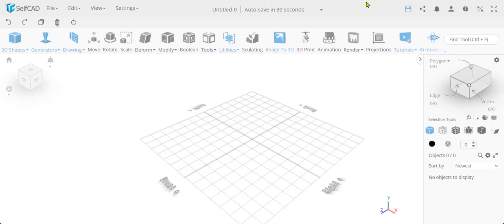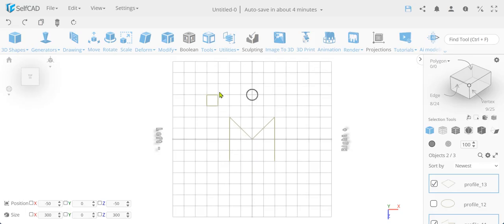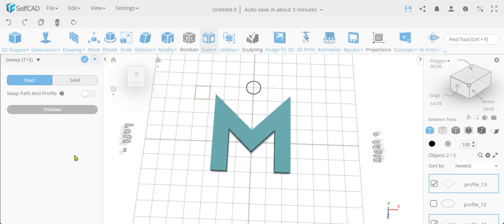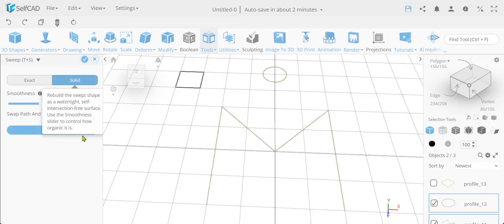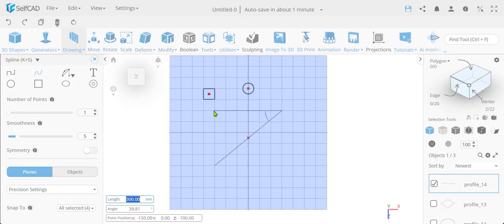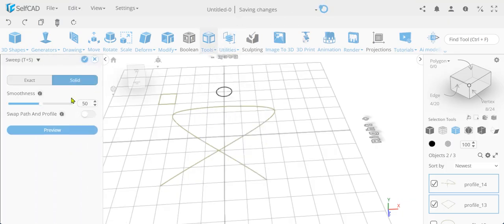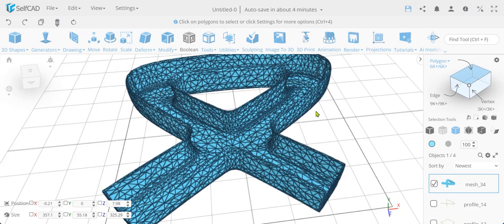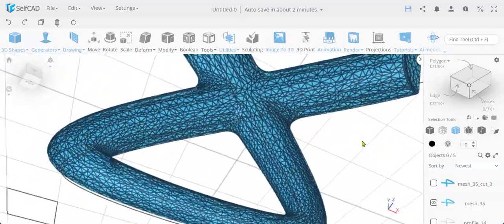SelfCAD's New Sweep Tools